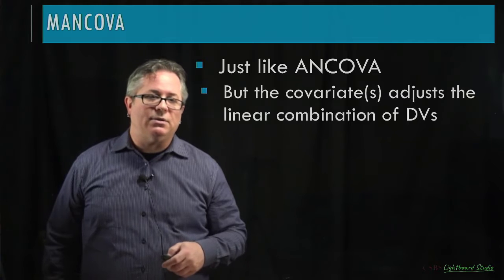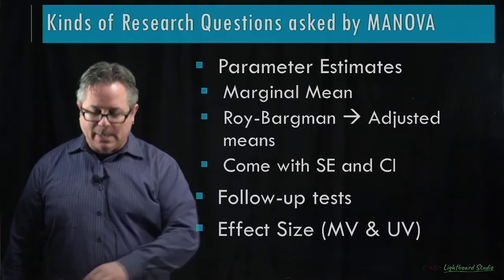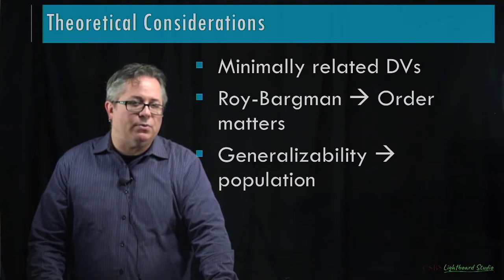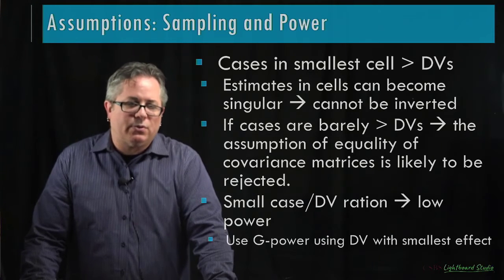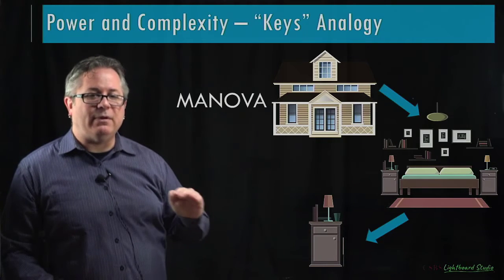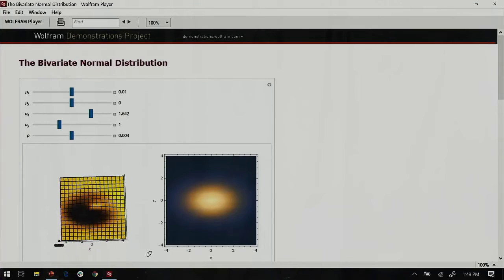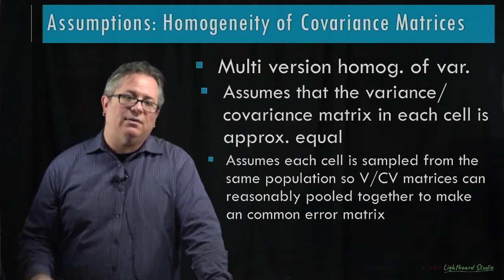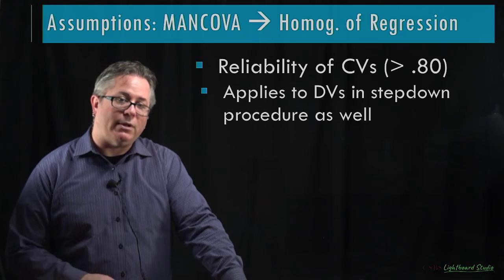Psy524: Manova Lecture 040220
Manova lecture on April 2, 2020